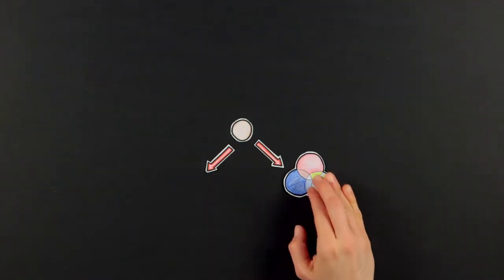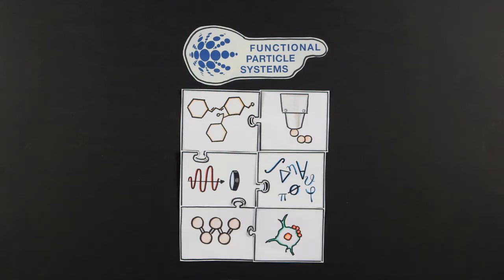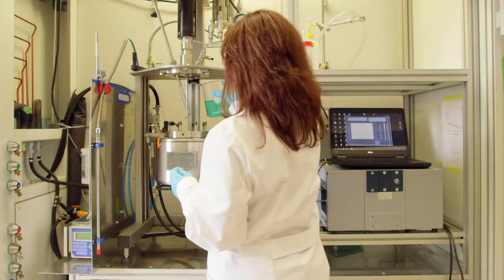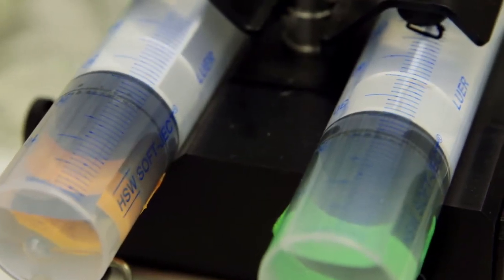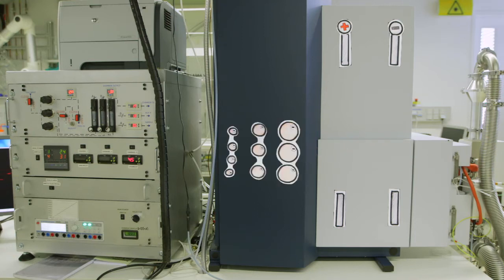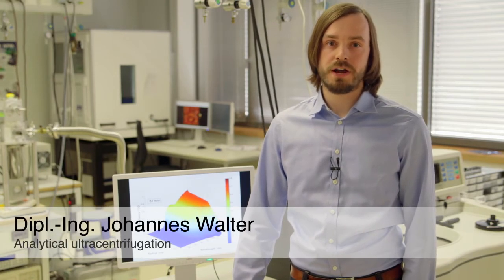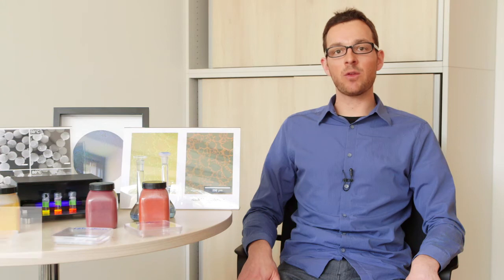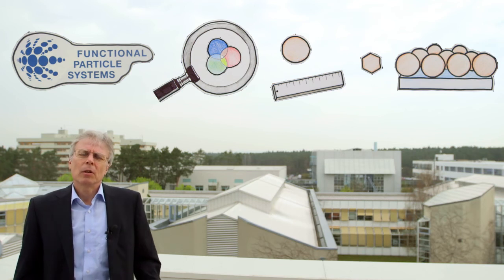Functional Particle Systems [FAU Science]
The aim of the Interdisciplinary Center for Functional Particle Systems (FPS) is to develop innovative methods and processes to generate, formulate and apply particles (building blocks) with tailored sizes, shapes and structures as well as customized surface properties. The efficient development of advanced multifunctional products can only be realized by interdisciplinary collaboration. Based on the broad field of particle technology, FPS brings together chemical engineering, materials science, chemistry, physics and medicine expertise to focus on eight specialized interdisciplinary topics: (1) Particle formation, (2) Interactions, (3) Structure formation, (4) Characterization, (5) Processing, (6) Applications, (7) Life sciences and toxicology and (8) Modeling.